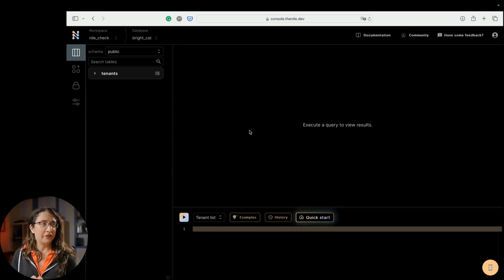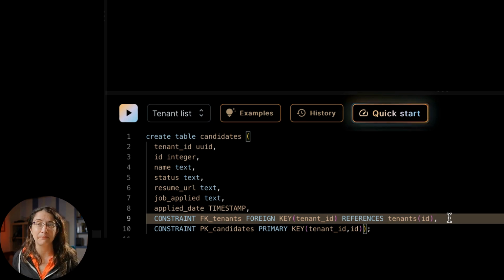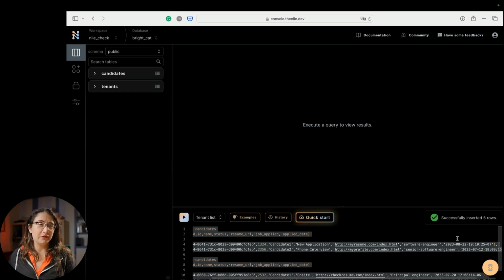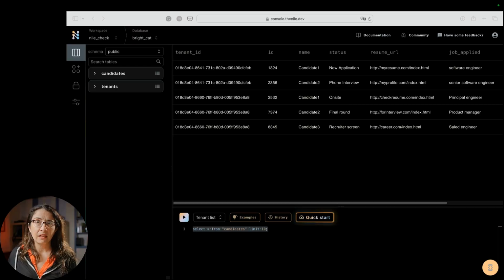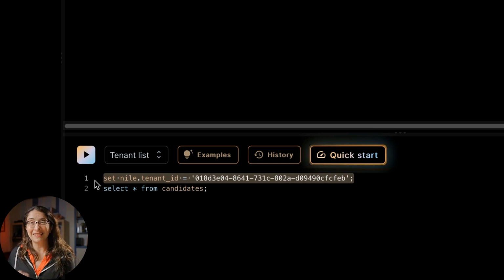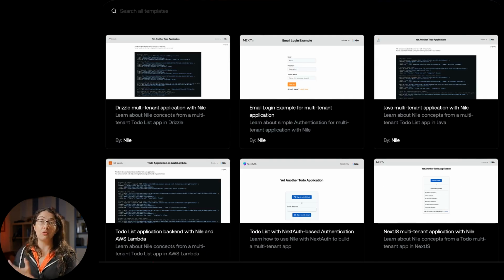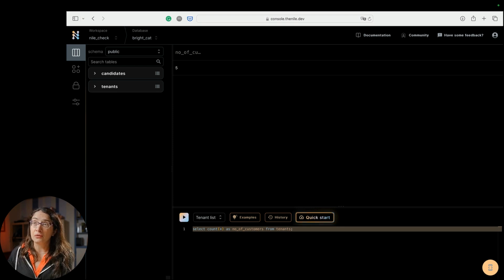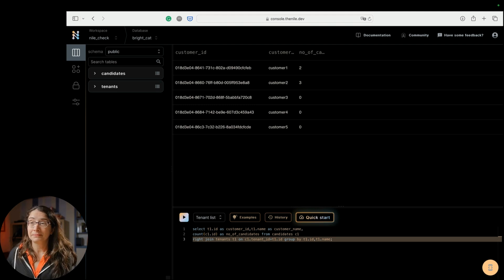Native tenant isolation in Postgres with Nile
All SaaS applications provide service to multiple customers or tenants. Isolating each tenant's data from another tenant is so basic yet hard to do. Nile enables tenant data isolation without any complex, buggy code or dealing with messy row-level security policies. With Postgres being tenant-aware in Nile, this becomes straightforward.

Let's dive in and learn more.

Use our templates to get started in your favorite language and ORM

00:00 Intro
01:41 What is tenant data isolation?
03:49 Enforcing tenant data isolation
08:10 Important note when using ORMs
09:00 Tenant isolation with Nile SDK
09:35 Querying across tenants
12:32 Recap and next steps